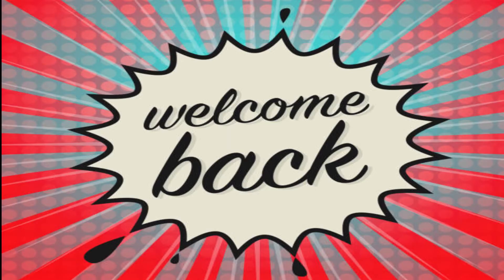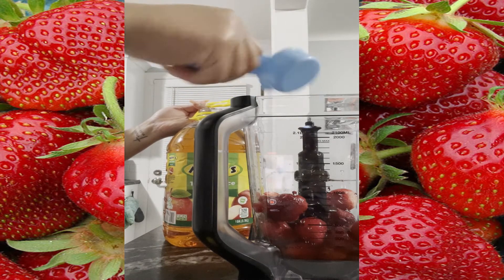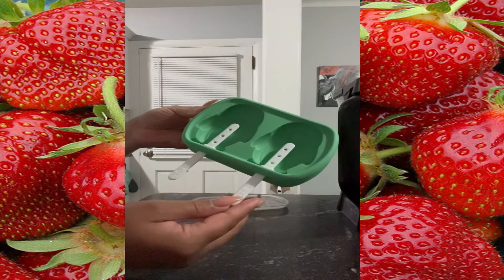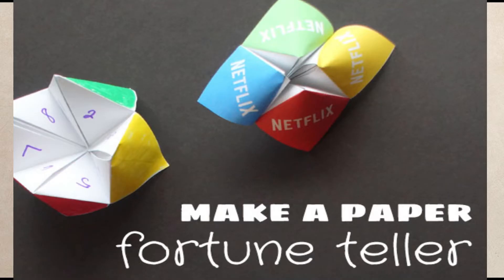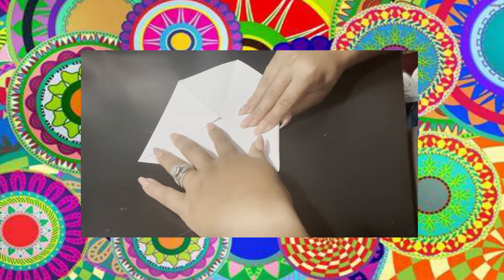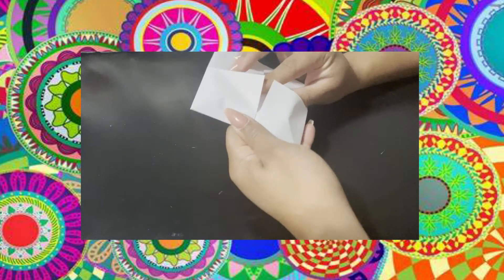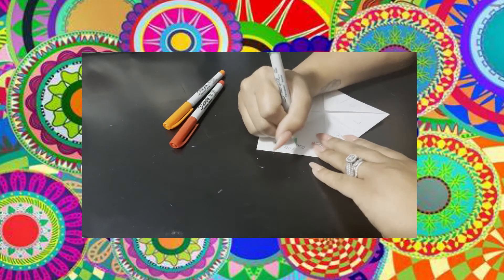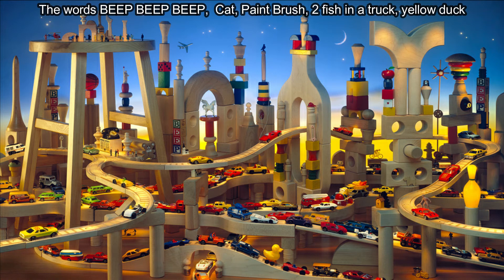Episode 93: Strawberry Popsicle Recipe, Paper Fortune Teller Craft, and I Spy Game: July 22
What's going on cyber club! I hope you guys are having a great week so far. Ready for some more fun? In today's episode we will be making strawberry Popsicle, paper fortune tellers, and playing a game of I spy. Check it out!! Come back next time for more cool activities